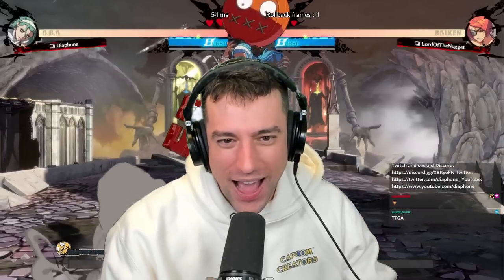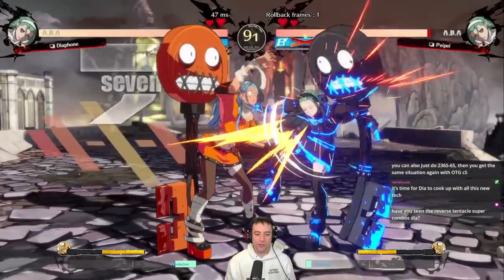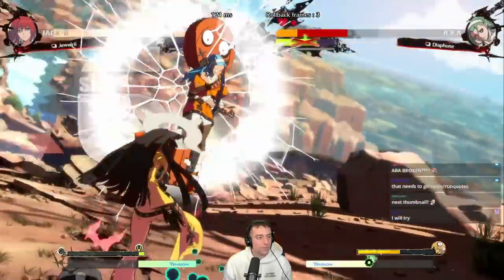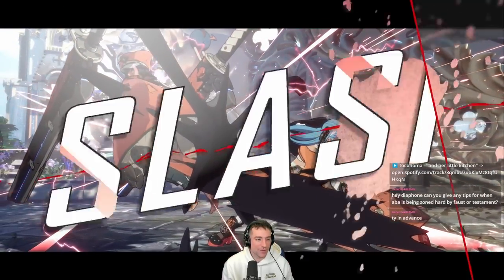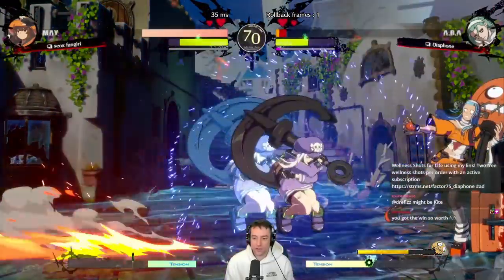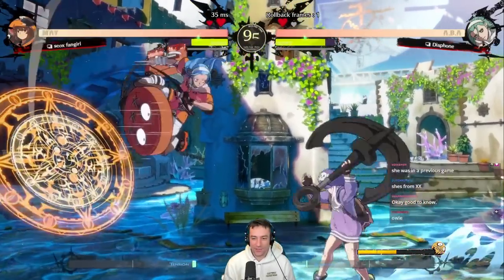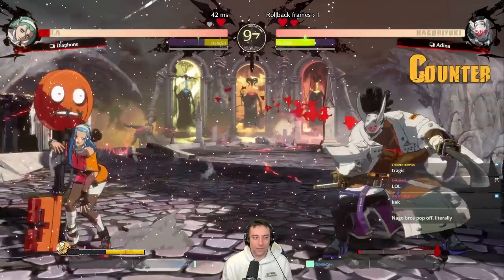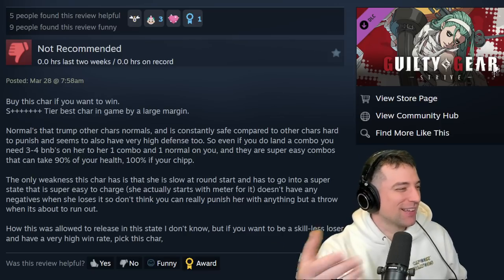Combos Are The Key To Unlocking A.B.A.'s Potential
Is ABA Low Tier In Guilty Gear Strive? My case for why she might not be as bad as everyone thinks...

TIMESTAMPS
00:00 Intro + Why A.B.A Combos are so Important
4:26 Advanced Aba Combos
8:01 Practicing Tech in Match
12:02 Gobou Combos
14:29 Jewelrii (Jack-O)
22:42 Neck Thogga (Ramlethal)
30:10 seox fangirl (May)
45:35 Adina (Nagoriyuki)
50:10 edin (Potemkin)
55:39 Major Key (Closing Thoughts)

Don't understand the terminology?

My goal is to grow a positive community with a focus at improving at fighting games  If this is something that resonates with you - please consider following me on my social media links and subscribing: